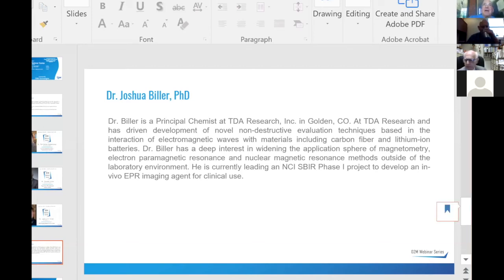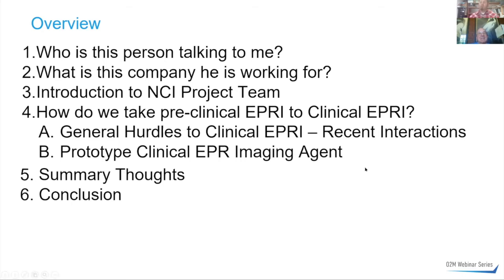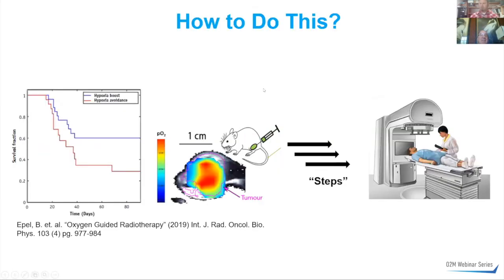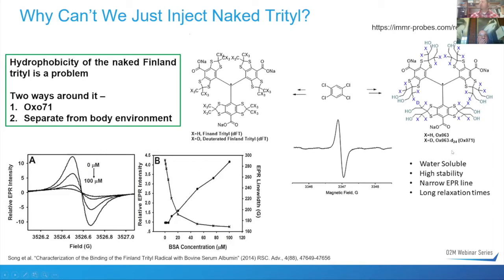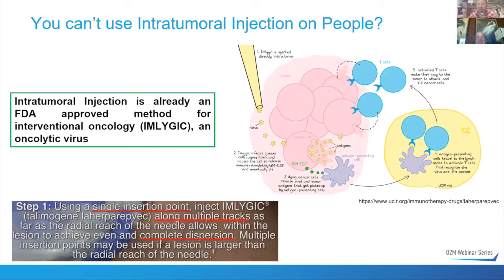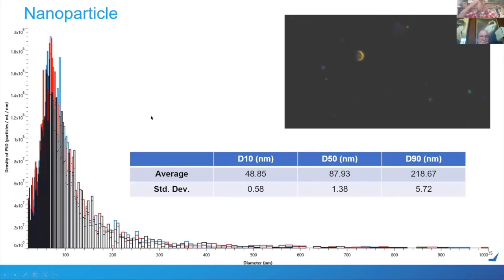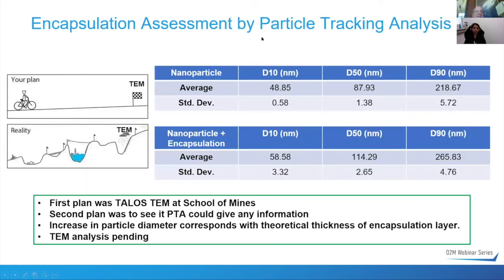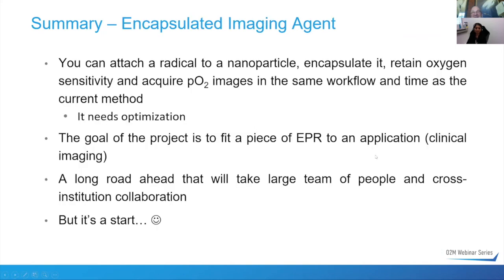Dr. Joshua Biller || EPR Imaging Outside the Pre-Clinic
About the Speaker:
Dr. Biller is a Principal Chemist at TDA Research, Inc. in Golden, CO. He graduated from the Eaton Laboratory at the University of Denver in 2014, and was awarded the Bruker Biospin/Royal Society of Chemistry International Thesis award in 2015. After graduation Dr. Biller went to work with the Magnetic Imaging Group at NIST-Boulder, first as a National Research Council Post-doctoral scholar, and then as a Research Chemist. In 2018 he joined TDA Research, and has driven development of novel non-destructive evaluation techniques based in the interaction of electromagnetic waves with materials including carbon fiber and lithium-ion batteries. Dr. Biller has a deep interest in widening the application sphere of magnetometry, electron paramagnetic resonance and nuclear magnetic resonance methods outside of the laboratory environment. He is currently leading a NCI SBIR Phase I project to develop an in-vivo EPR imaging agent for clinical use.

About the Webinar:
EPR Imaging is a powerful technique in pre-clinical small animal applications. Through EPRI, a spatial map of oxygen concentration can be created and used to guide targeted increased doses of radiation at hypoxic sites. This has been shown to improve the survivability in a mouse model. The transition of this very useful new tool into the clinic has not been straightforward. Concerns about toxicity of the imaging agents, a lack of familiarity with the EPR imaging hardware required, and the way in which the EPRI agent would be administered are all hurdles. This presentation will touch on development of a novel EPRI imaging agent where the paramagnetic probe has been attached to a nanoparticle and encapsulated with an oxygen permeable membrane. This separates the body and imaging agent environment, while still allowing O2 to access the paramagnetic site. This work, led by TDA Research Inc., has been supported by collaborations with West Virginia University, The University of Denver and O2M Technologies under a SBIR Phase I administered by the National Cancer Institute (NCI Contract 75N91020C00032).